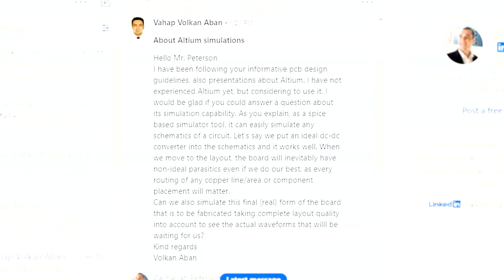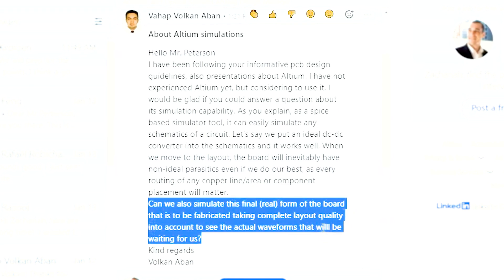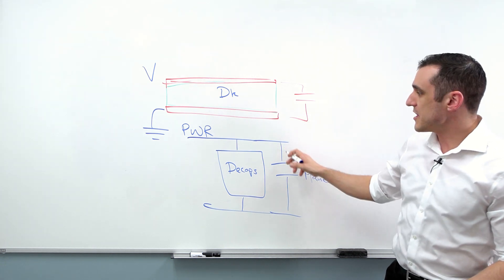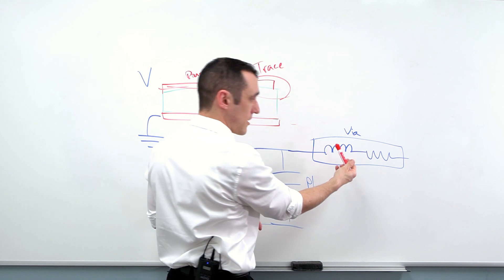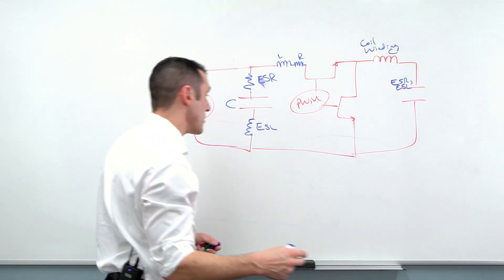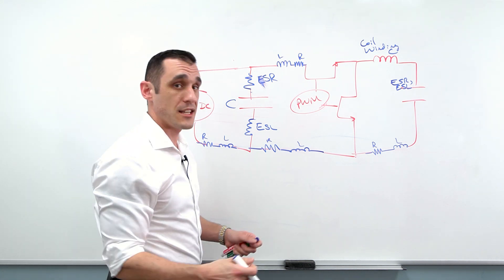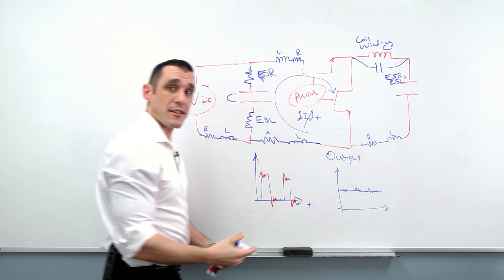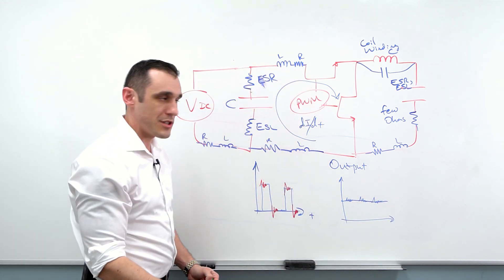Parasitics in PCB Layout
How do you simulate parasitics in a PCB layout and can you do it in Altium Designer? In this video, Tech Consultant Zach Peterson explores: What are parasitics, how to simulate them, capacitance, the PCB Layout and schematics, and more.

0:00 Intro
0:45 What Are Parasitics?
1:33 Simulating Parasitics
3:48 Capacitance
8:07 Additional Parasitics
11:49 PCB Layout & Schematics